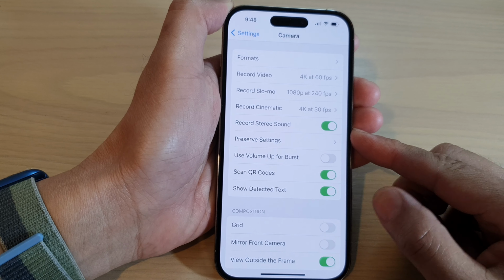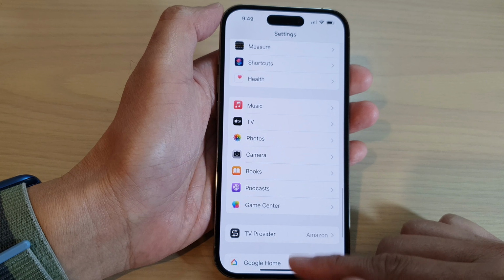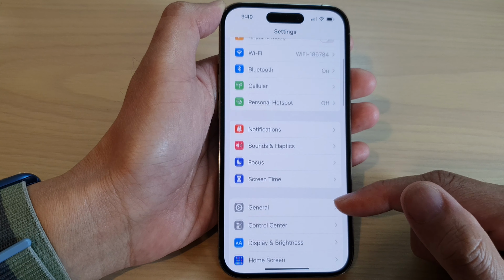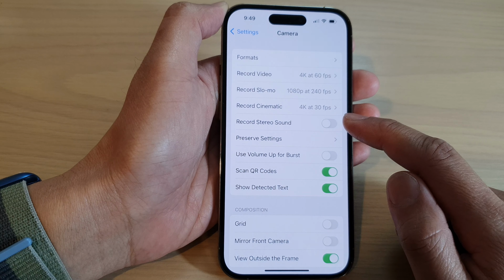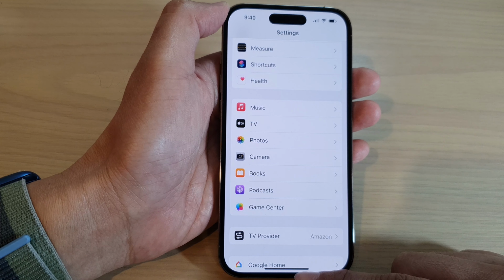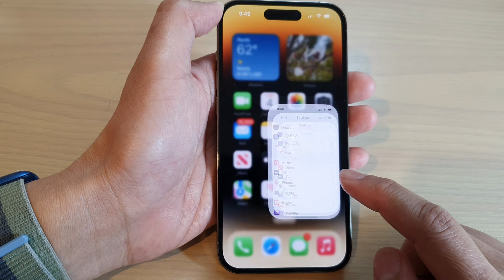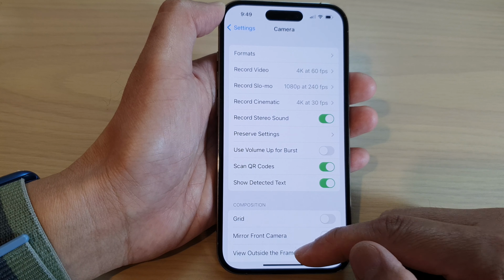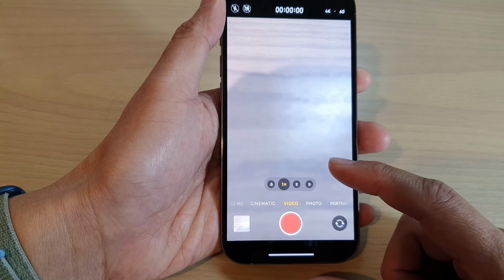iPhone 14's/14 Pro Max: How to Turn On/Off Camera Record Stereo Sound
Learn how you can turn on or off camera record stereo sound on the iPhone 14/14 Pro/14 Pro Max/Plus.